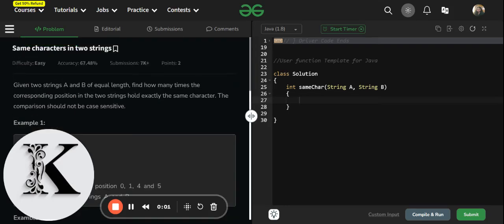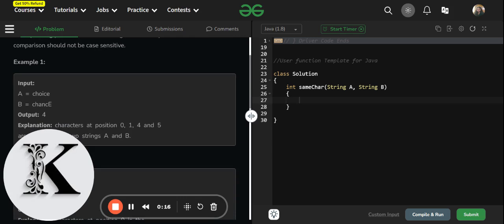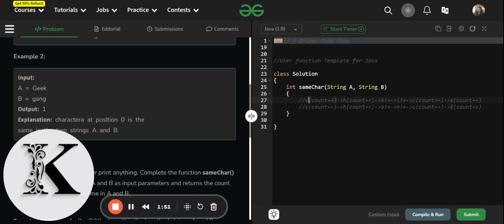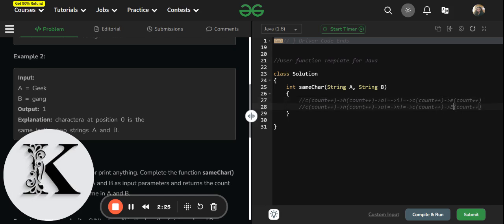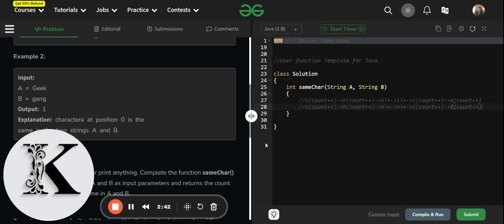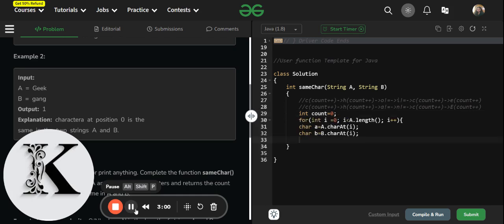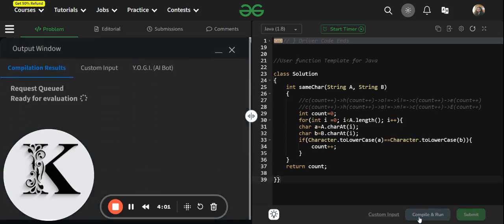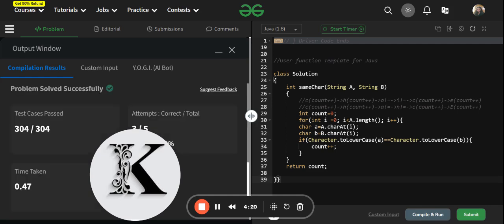Same characters in two strings Java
Coding problem-Same characters in two strings